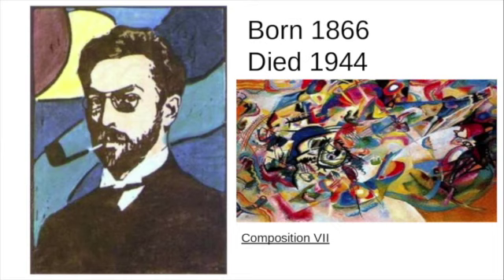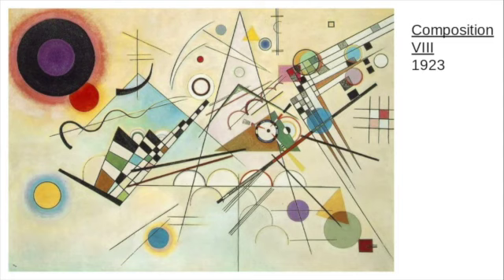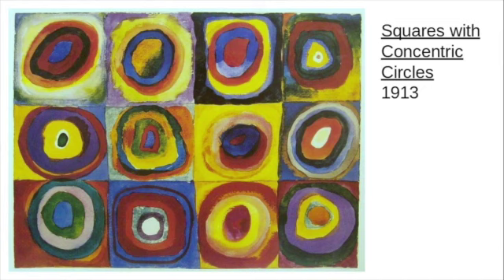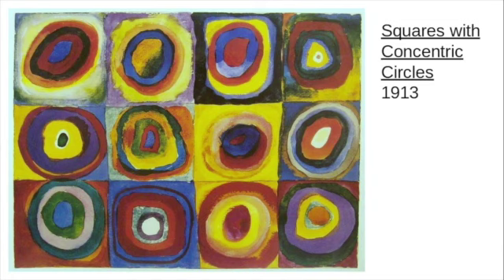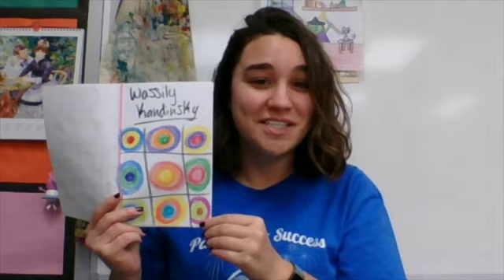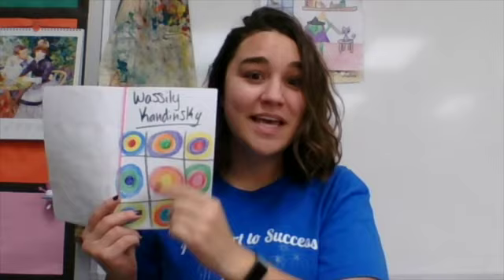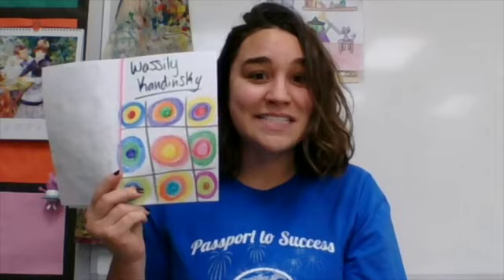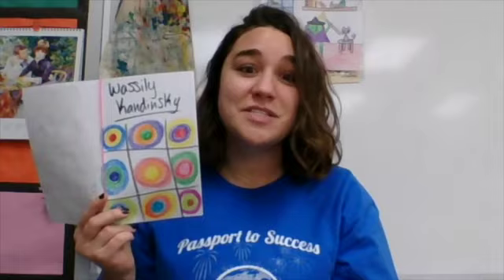Wassily Kandinsky (Color)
This video is about Wassily Kandinsky and how to make an artwork like him